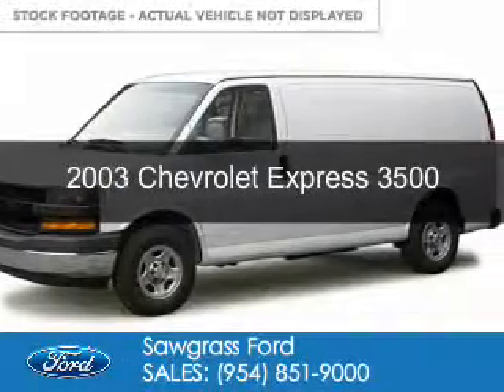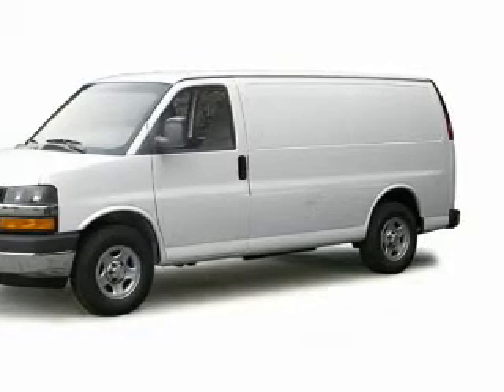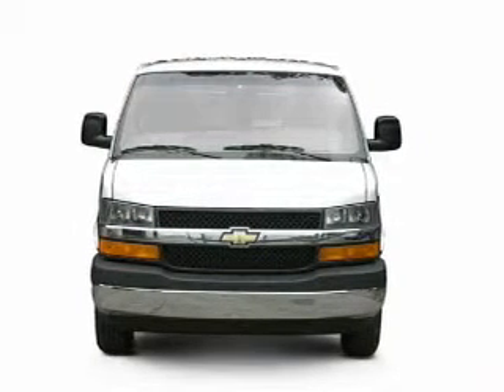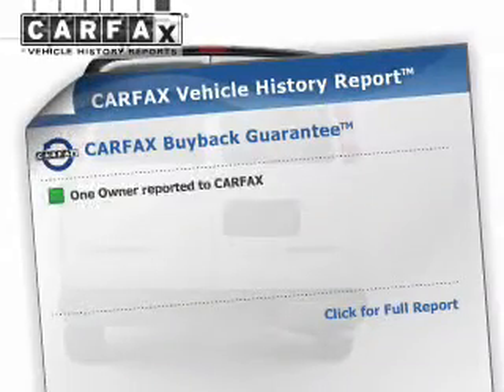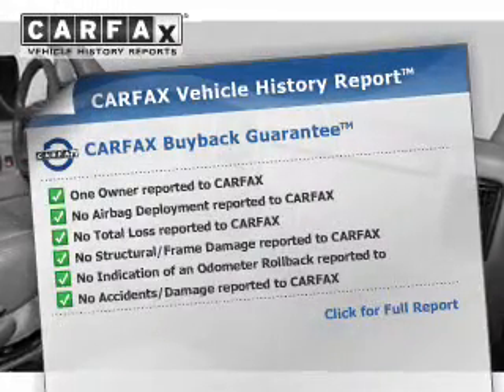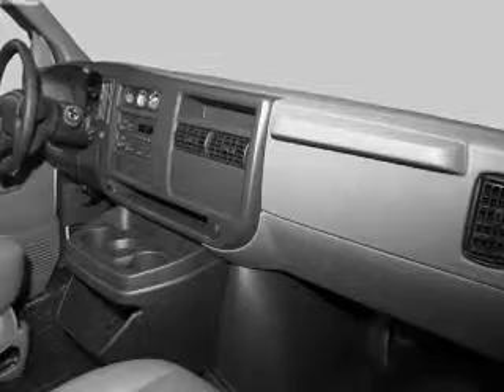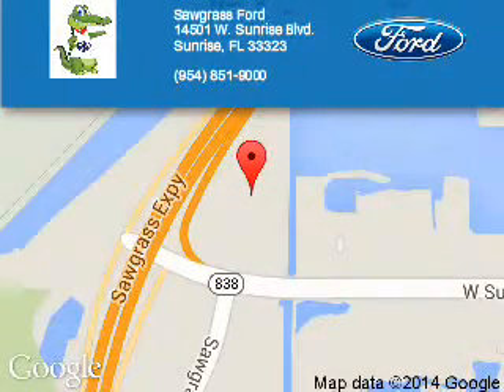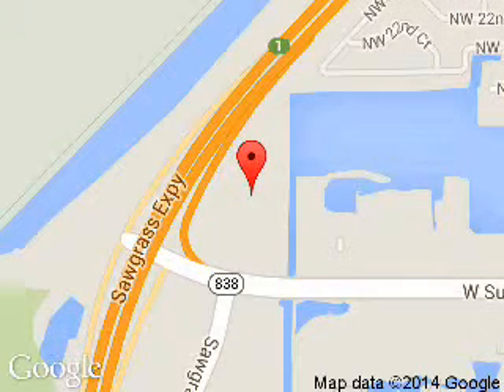2003 Chevrolet Express 3500 - Sunrise FL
Phone:
Year: 2003
Make: Chevrolet
Model: Express 3500
Trim:
Engine: 6.0 liter 8 cylinder 16 valve
Transmission: 4-Speed Automatic
Color: White
Mileage: 0
Address:
14501 W Sunrise Blvd.